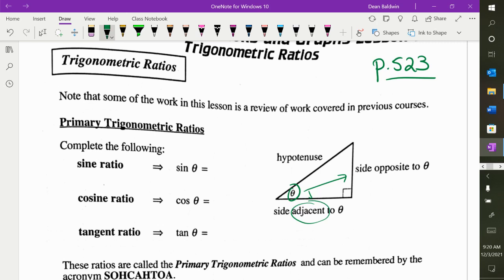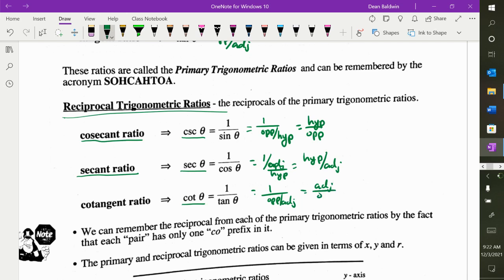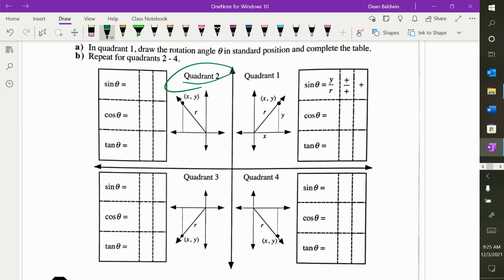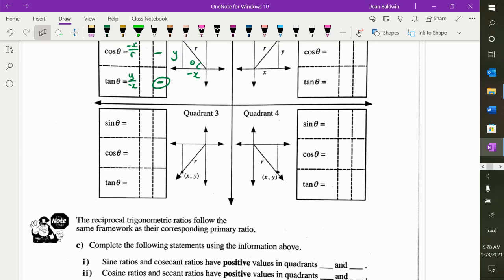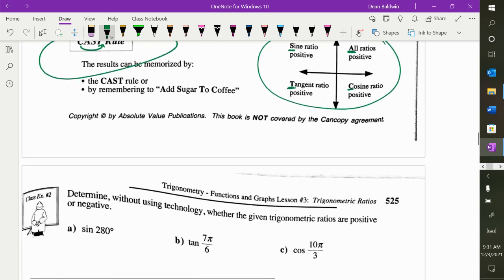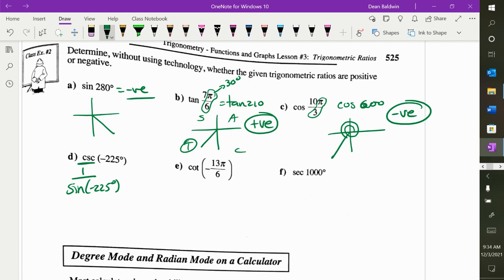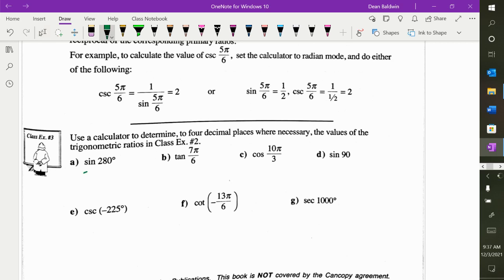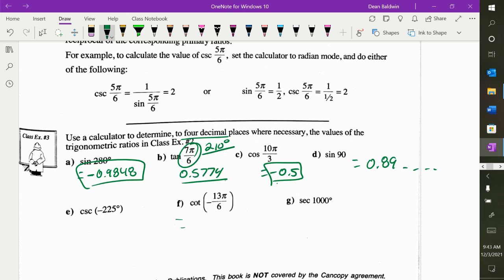Trig 1 Lesson 3